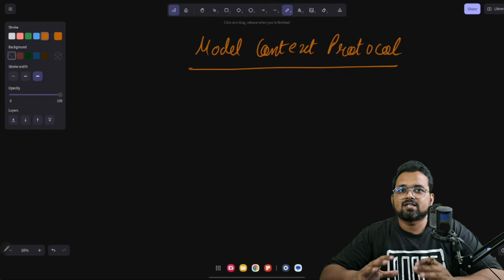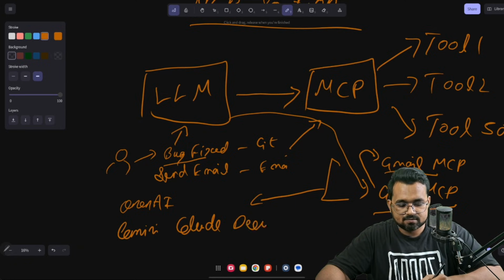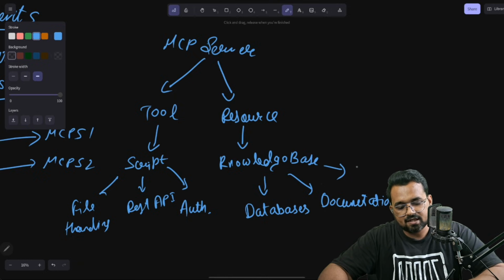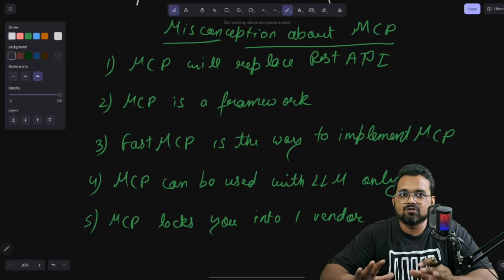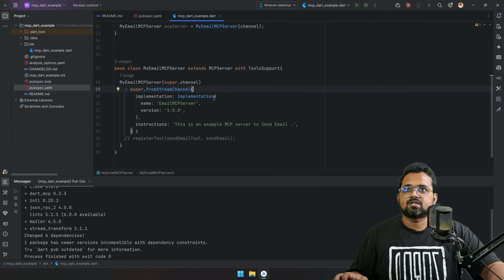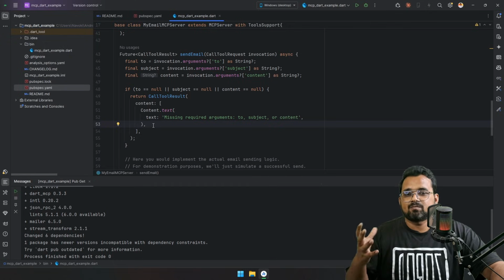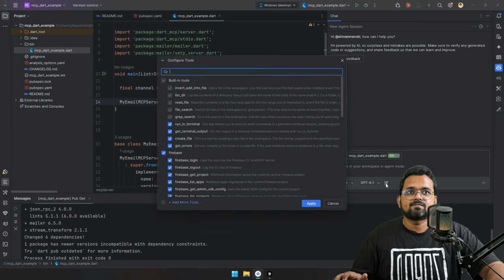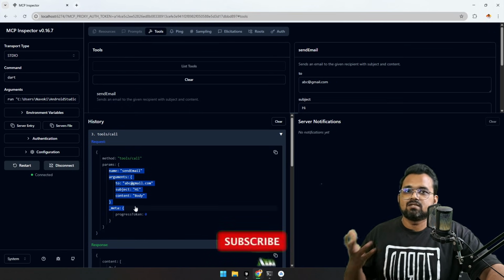All You Need To Know About Building Custom MCP Servers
I’ll show you how to build your own MCP server (Model Context Protocol) step by step in Dart Programming Language.
 If you’ve been wondering what is MCP or how to use MCP in AI apps, this MCP tutorial for beginners is the perfect starting point.

We’ll cover the fundamentals of MCP hosts, MCP clients, and MCP servers.
You’ll also see real-world examples of using MCP with Cursor IDE, GitHub Copilot, and MCP Inspector.
Whether you’re exploring Claude MCP, n8n MCP, or AI MCP integrations, this tutorial will help you understand the full picture.

Github Code for MCP server to send email.

Video Chapters

00:00 What is MCP ?
03:51 Components of MCP Server Explained
08:25 How MCP works ?
09:38 5 Misconception about MCP Server
11:47 Build MCP server using dart_mcp package
17:51 How to use MCP with Cursor IDE
18:54 How to use MCP with Github Copilot IDE
21:32 How to use MCP with MCP Inspector

By the end, you’ll know how to set up your own MCP server, connect it with AI tools, and use it in generative AI, AI agents.

MCP Server to send Email

What is MCP? Model Context Protocol Explained

MCP Tutorial: Connecting Claude, ChatGPT, and More

Build Your Own MCP Server from Scratch

Why Every Developer Needs to Learn MCP

Using MCP to Supercharge Your AI Workflow

Model Context Protocol Full Guide and Demo

The Future of AI Tools: MCP with Docker

How to Make LLMs Actually Useful with MCP

Installing and Running MCP in Docker

Custom MCP Servers for Any App You Want

Docker MCP Tutorial: Step-by-Step Setup

Using Docker to Run MCP Locall

Build MCP Endpoints for Your Own Apps